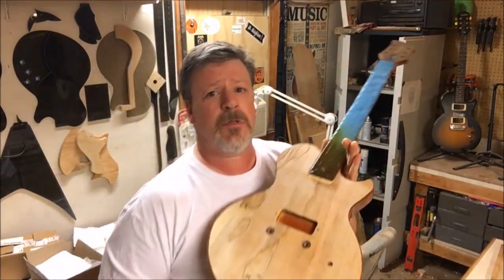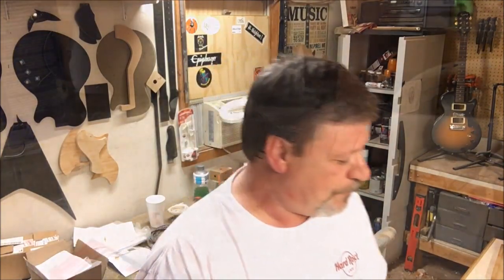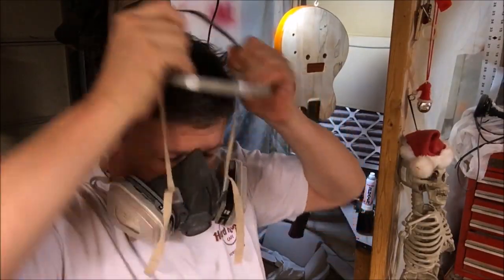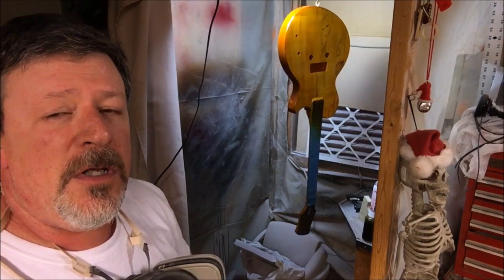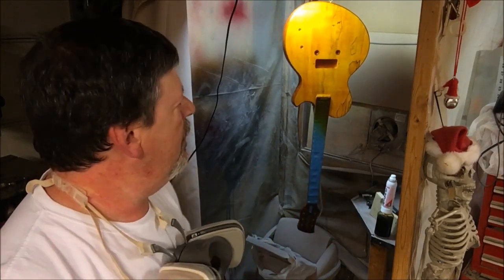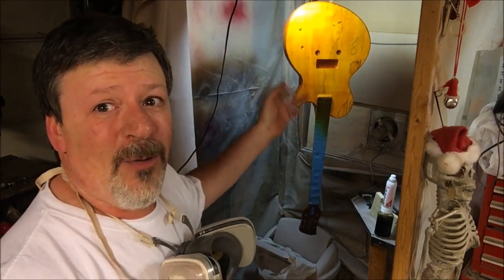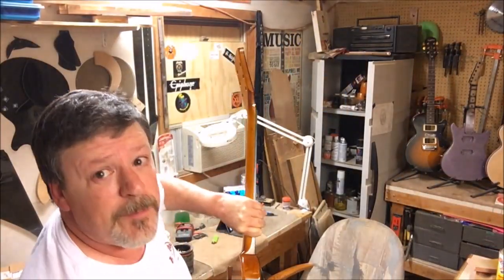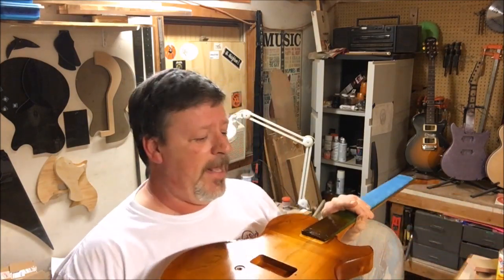Boudreau Guitars - Troublemaker #2 refinish Part 2, Spraying lacquer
All ad revenue goes right back into the channel to help buy guitar building supplies, and new tools.